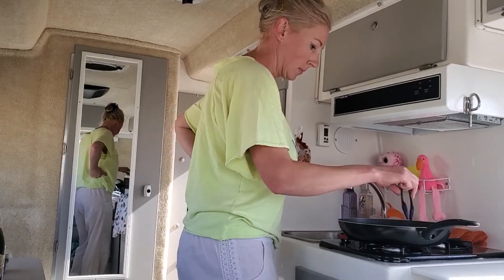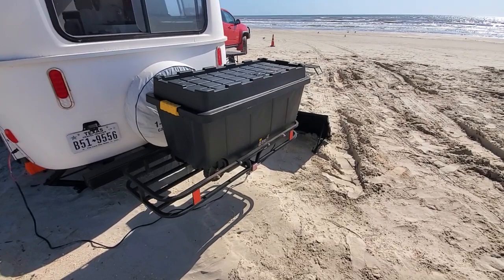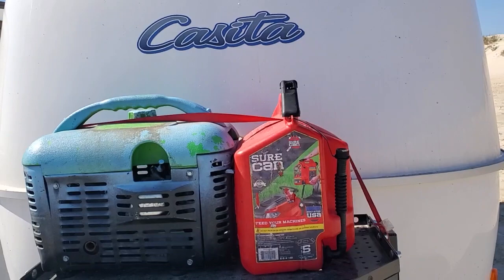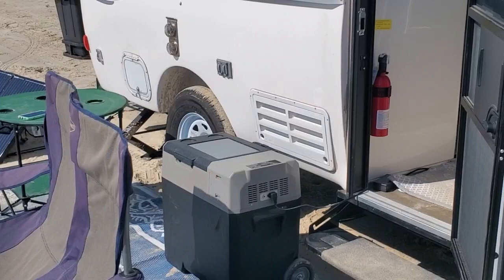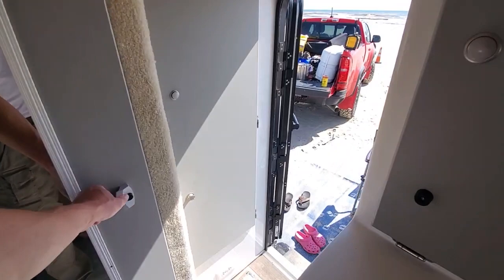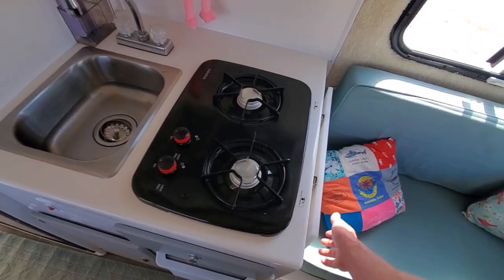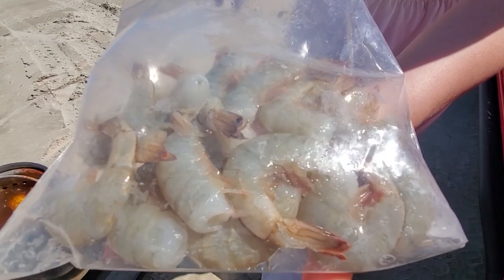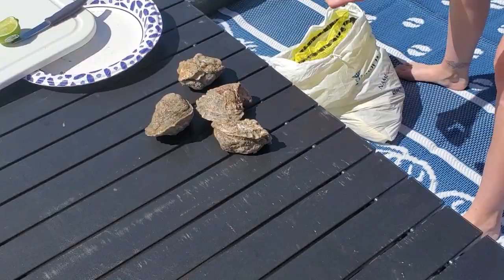Casita Travel Trailer Mods Breakdown - While on the Texas Beach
Solar Panel Extension Wires - 40 Foot(to reach from shade to sun)
Inverter Breaker
Inverter Battery Terminals
Jumper Cables to use as wire for the inverter
Toaster Oven
Trailer Hitch Riser
Trailer Hitch Riser Anti Rattle Tightener
Jack E UP Trailer Jack Tool
Sand Camping Floor Mat
RV Propane Tank Soft Cover
Ratchet Strap
Wheel Chock and Tongue Dock
Propane Tank Gas Level USB Device
Leveler Blocks
Wheel Chocks
Folding Table with Water Hookup - works with outdoor shower
Harbor Freight 3500 Watt Generator Cover and Protector
Streamlight 18650 Flash Light
Lawn Chairs that let you lay down and nap
Seafood Boiler Kit
Stromberg Tray
Camping Table Hard
Camping Table Soft
Teak Shower Mat
Coffee Maker
Maxtrax Vehicle Recovery Board (for when you get stuck in sand)
Snatch Strap Vehicle Recovery Strap
Camp Fire Grate (for cooking over a fire)
RV Step Cover and Shoe Wipe